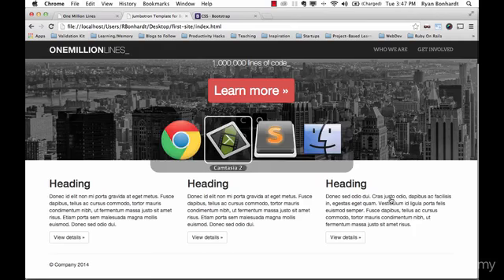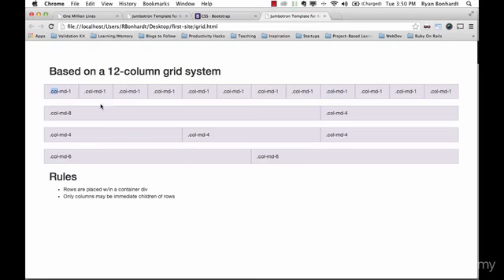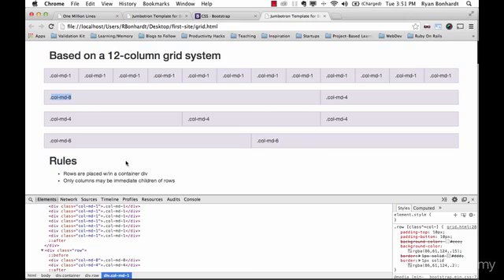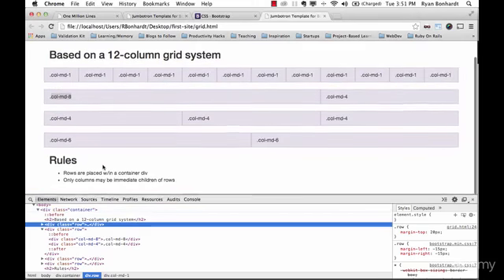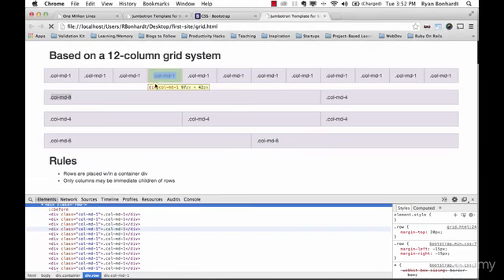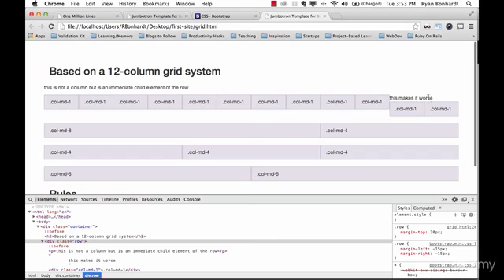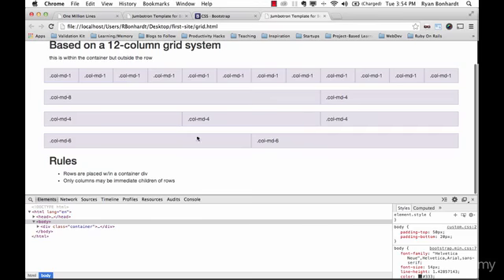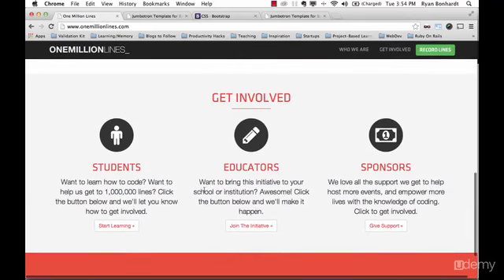Build your first website in 1 week - part 13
Lecture 13 : The Grid System

When designing a website for the first time it is easy to allow your energy and ideas to overwhelm the website. Whether you create a hobby site or a business site; the key is to attract as many people to your home page as possible. Once they visit your website for the first time you want to leave a professional and inspiring experience. When I built my first website I made all of the common mistakes and quickly learned how to turn the mistakes into correct attributes of my website.

Common Mistake #1

A website that has just been developed and uploaded to the internet should never be advertised and ranked while being incomplete.

You do not want visitors clicking on your pages that are half completed. Even though many people justify "at least my home page is up and the website is 80% created." This will not suffice most visitors. It makes you look as if your website was put on the back burner and you gave up on time. Staying motivated and completing your website will show others that you are professional and on top of your game.